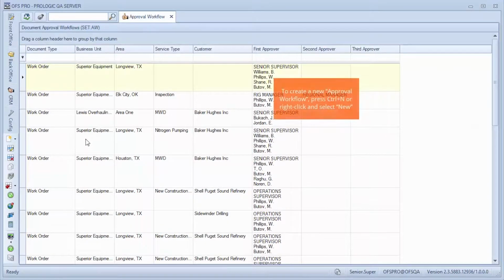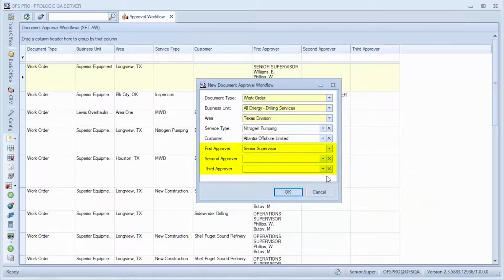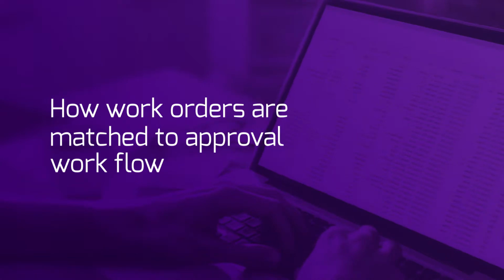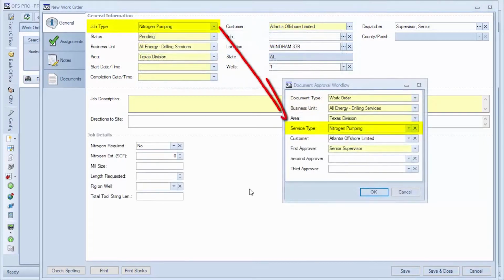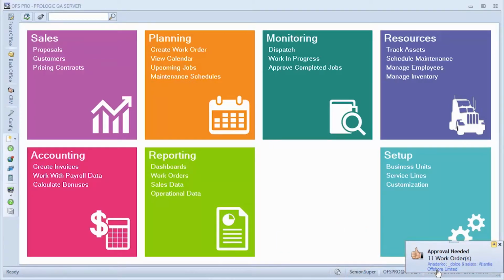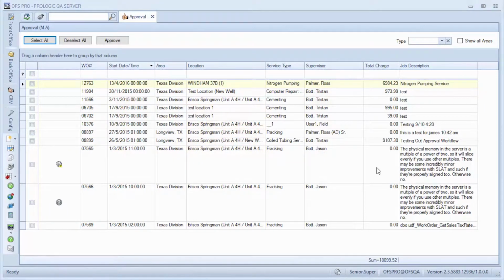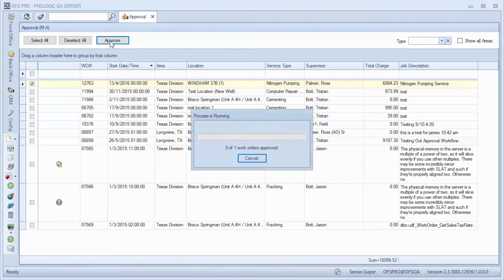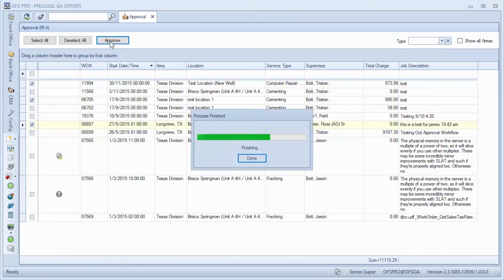How to Approve Work Orders in OFS PRO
Learn how to approve work orders in OFS PRO, including authorization, creating workflows, progress status, and final approvals.